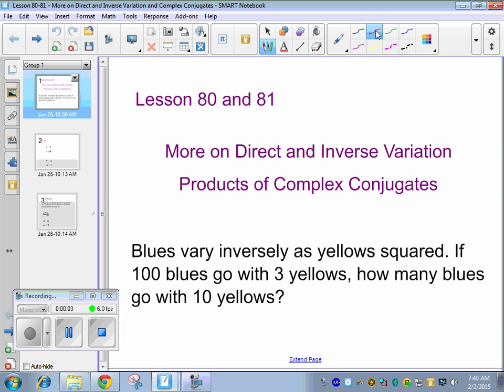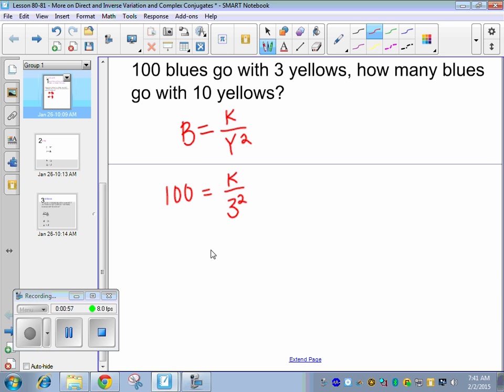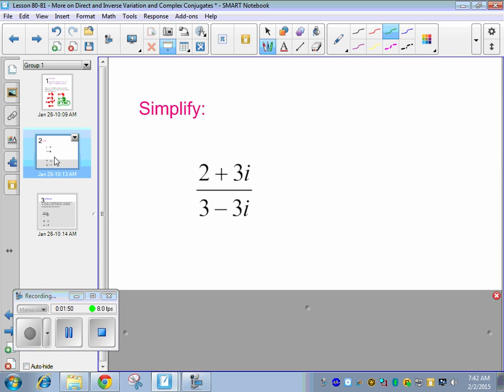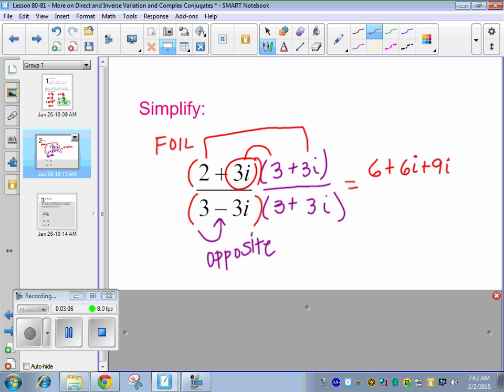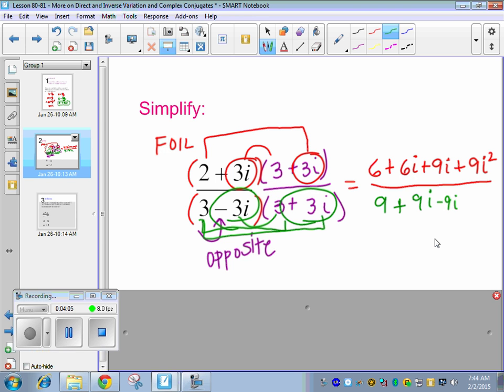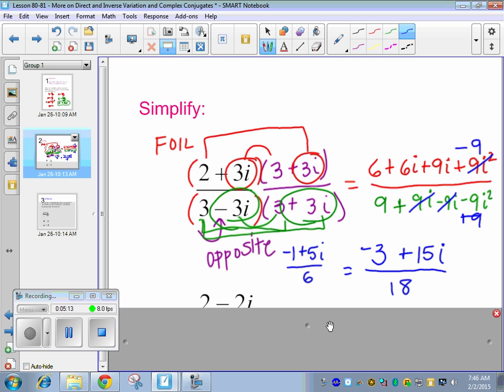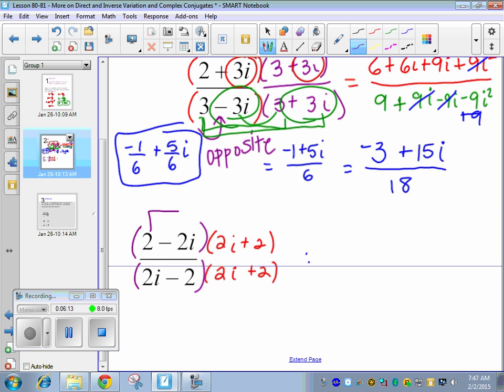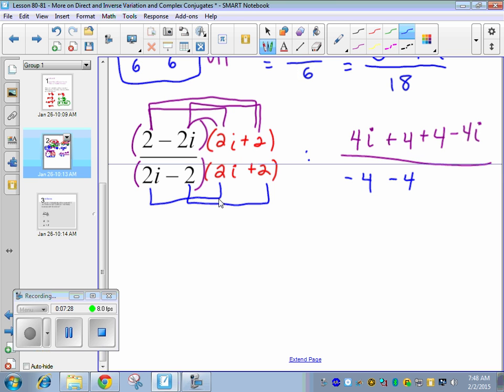Saxon Algebra 2 - Lesson 80/81 - Direct and Inverse Variation and Complex Conjugates